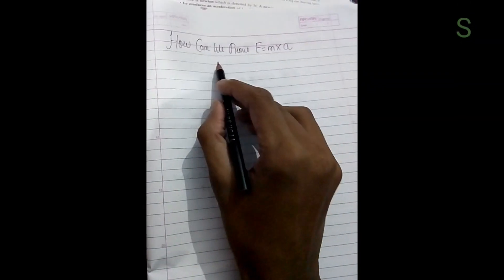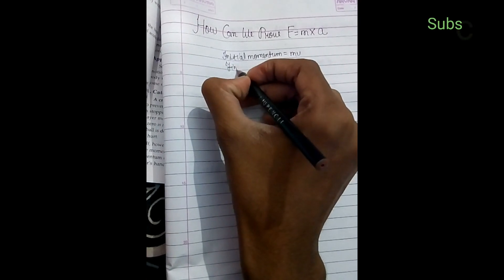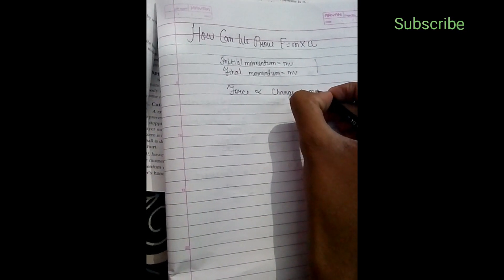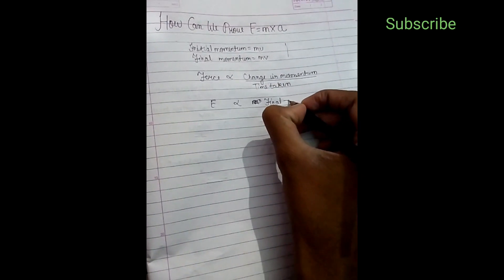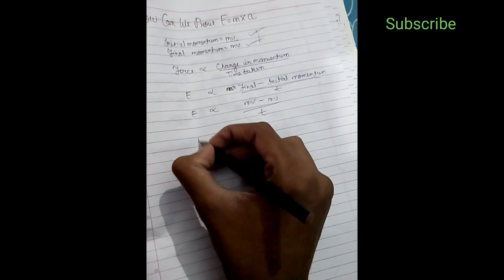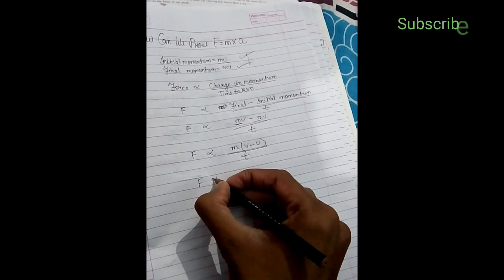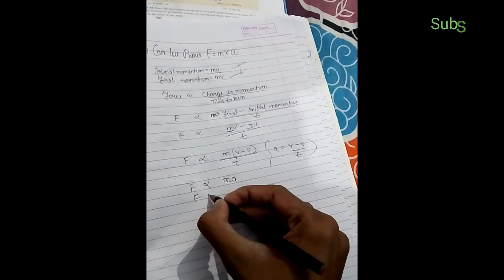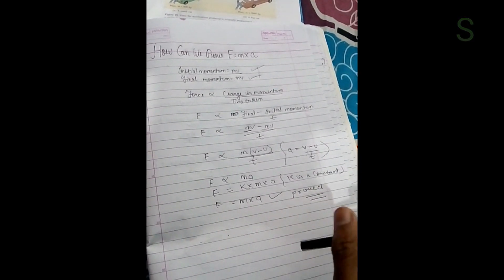How to prove Force is equal to mass into acceleration F = ma/ in a chapter of motion in easier way..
Here solve one :-